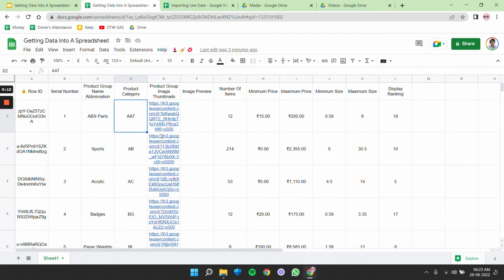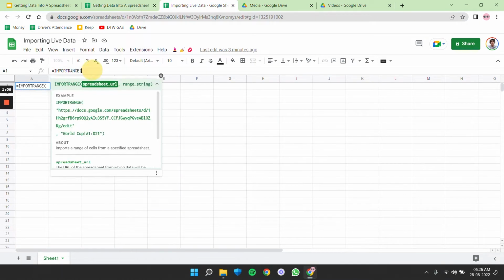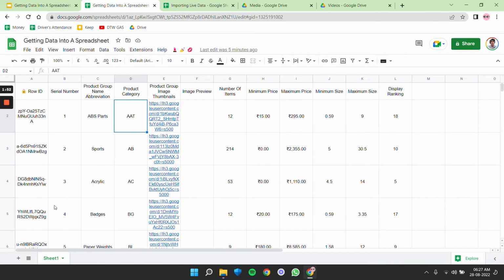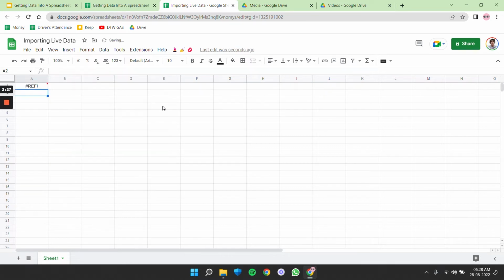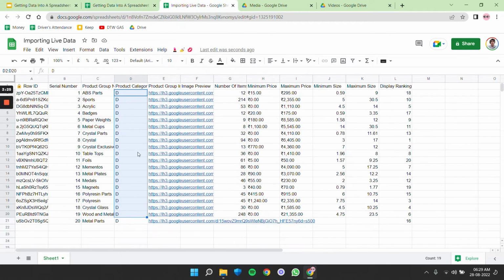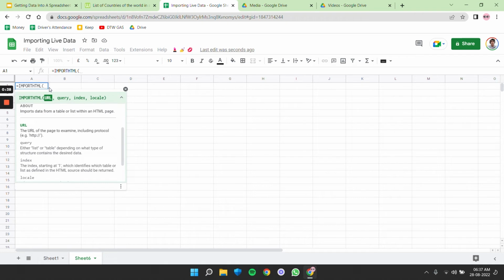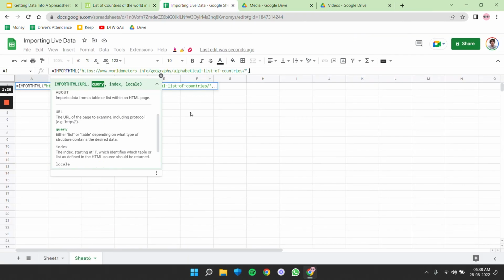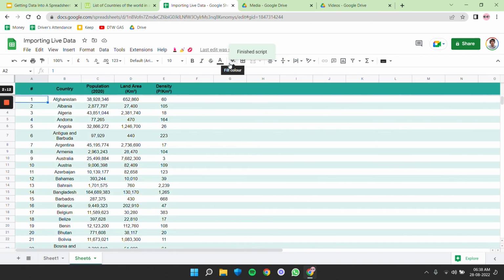IMPORTRANGE and IMPORTHTML! Live Data Imports From Another Google Sheet and Websites 4.0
Using free Google Products, make an inventory management tool to help you track your product stock in real-time.

Learn how to securely import real time data another Google Sheet using the Import Range function.

Learn how to import real time data from a website into your google sheet, instantly!

Inventory Management system skill builder. Uploading external data into a Google Sheet!

In this video learn how to import data into your google sheet from several different sources!

Analyze and share this data with your colleagues or employees so they can also have access to product inventory in real-time.

Build your product inventory tool in less than 60 minutes.

Each video is quick to watch and is less than 5 minutes.

You do not need any skills or technical knowledge to get started! It is really easy!

You'll be able to incorporate more than 50k products and be able to store the data for years without any trouble.